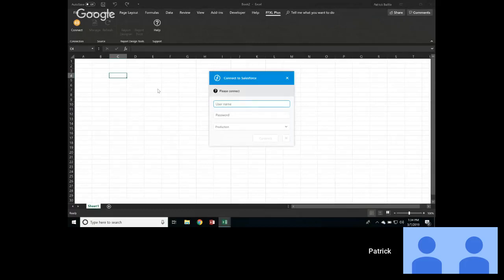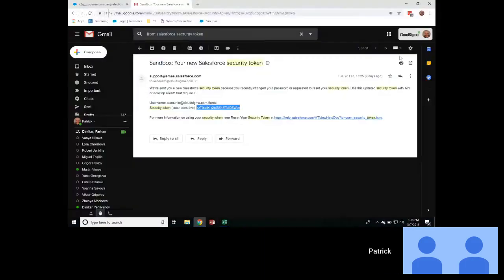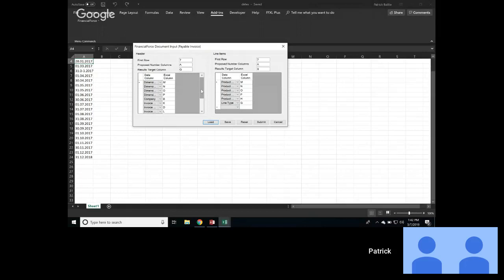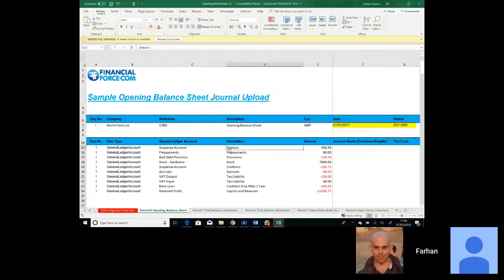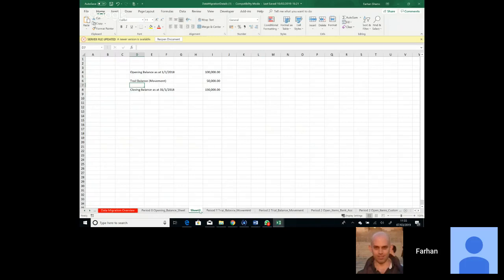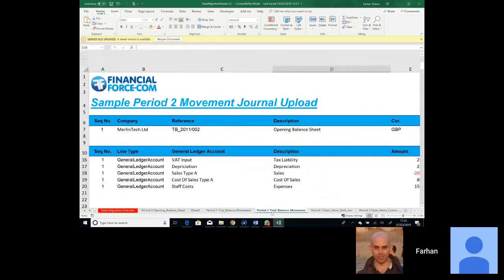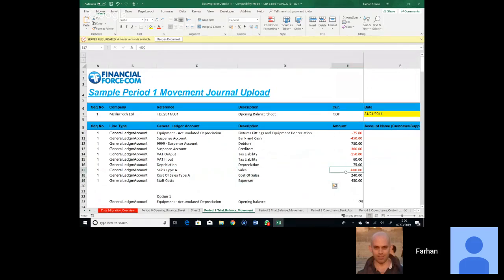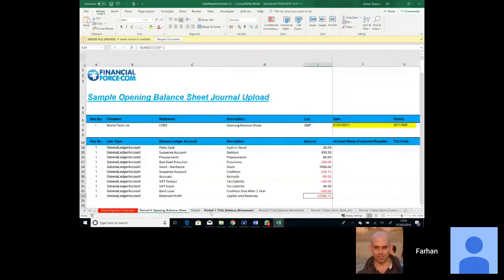Financial Force Training 5